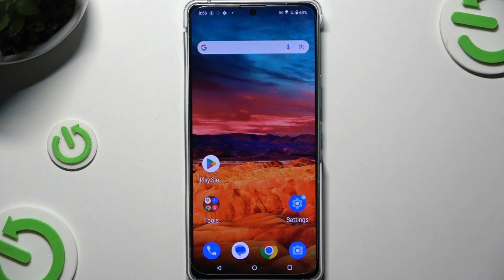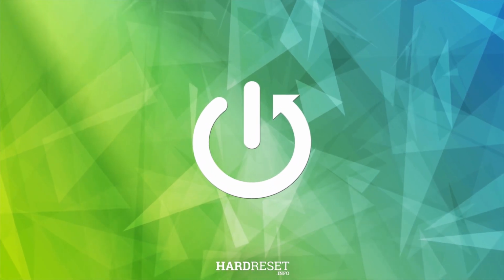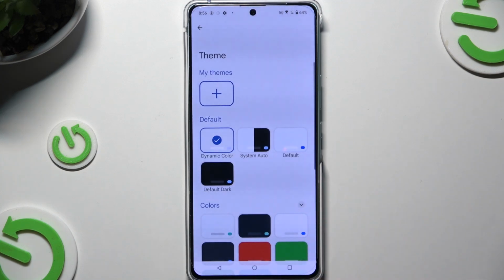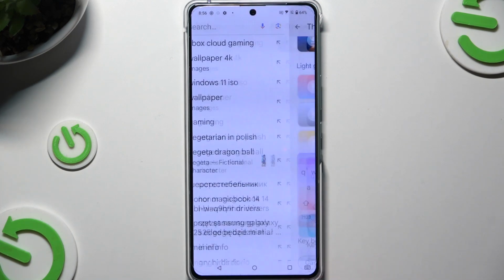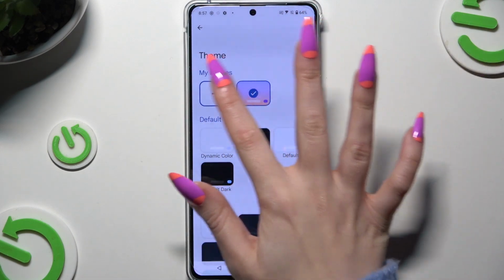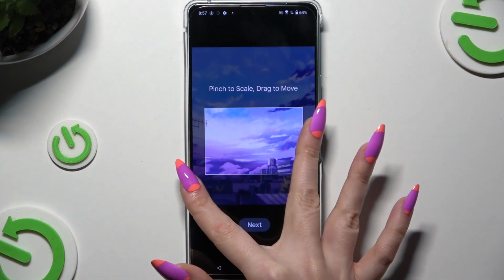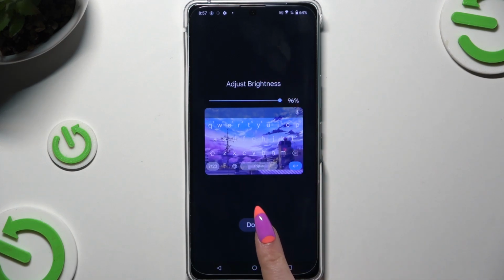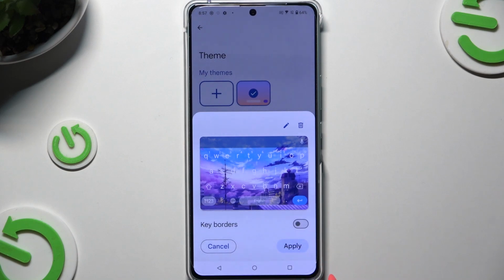How To Change And Customize Keyboard Theme On Asus ZenFone 12 Ultra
In this video, we show you how to change and customize the keyboard theme on your Asus ZenFone 12 Ultra. Personalizing your keyboard with different themes can add a fun touch to your device. Follow this simple step-by-step guide to customize your keyboard's appearance to suit your style.

How to change keyboard theme on Asus ZenFone 12 Ultra?
How to customize keyboard appearance on Asus ZenFone 12 Ultra?
How to personalize the keyboard on Asus ZenFone 12 Ultra?